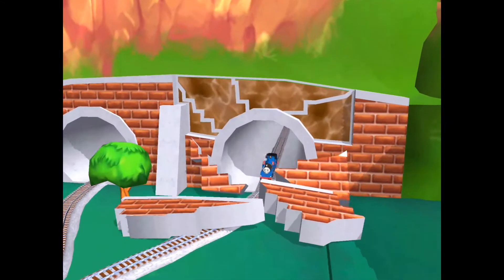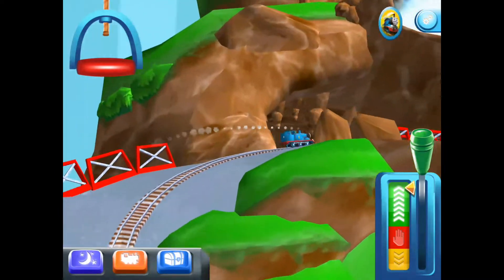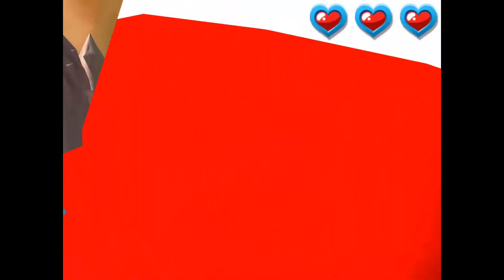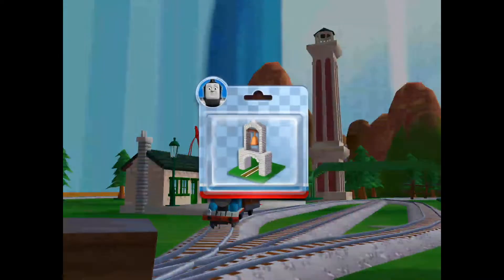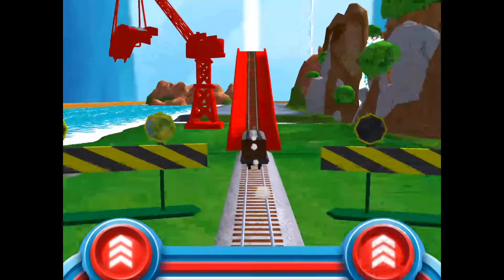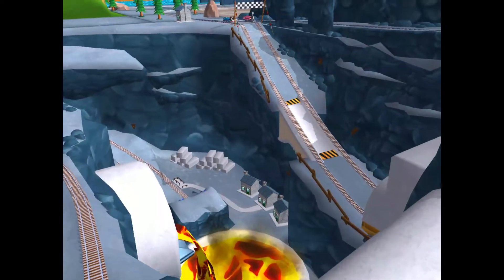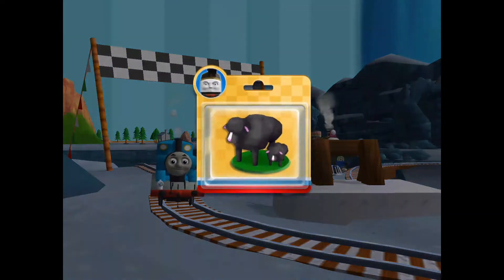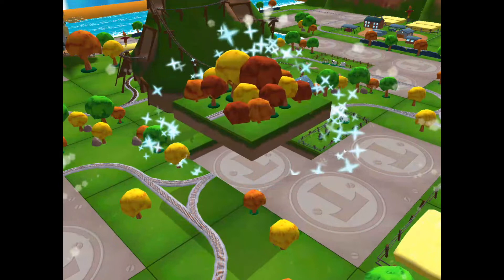Thomas & Friends: Magical Tracks - The Haunted Castle + Crazy Coaster Mountain!